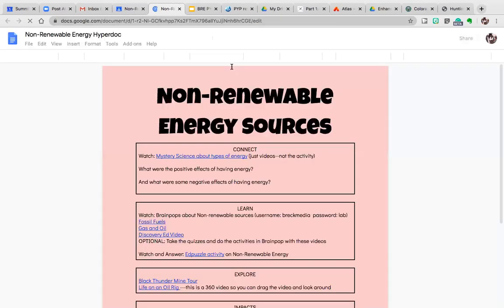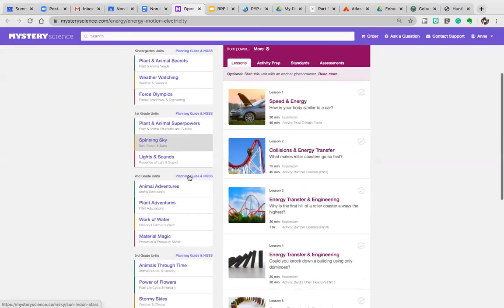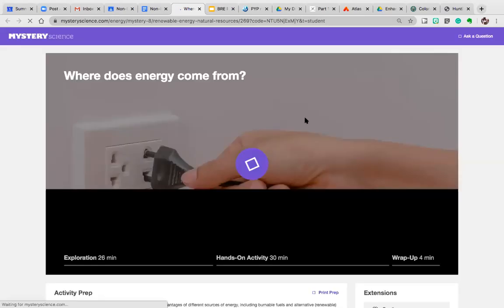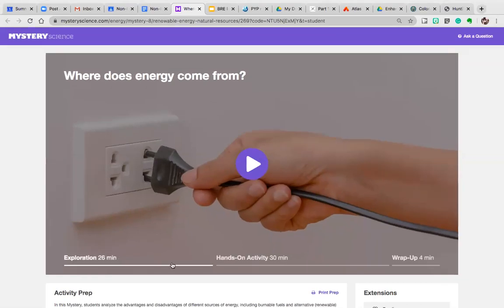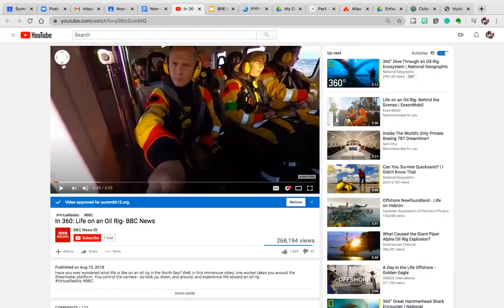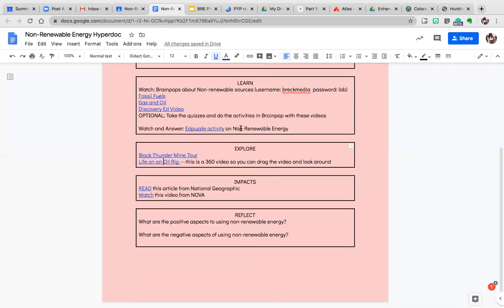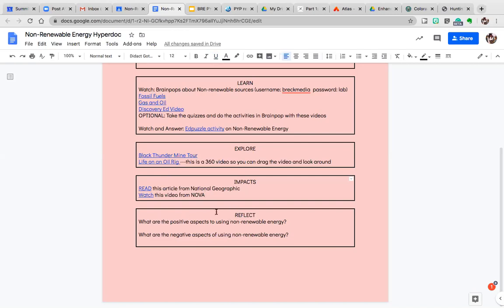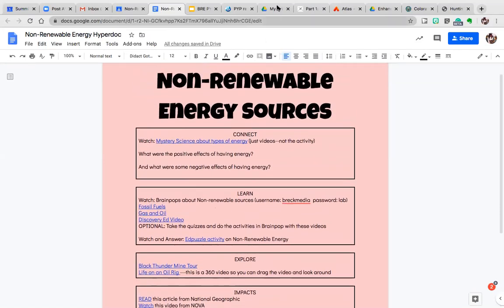4th grade Non-Renewable Assignment